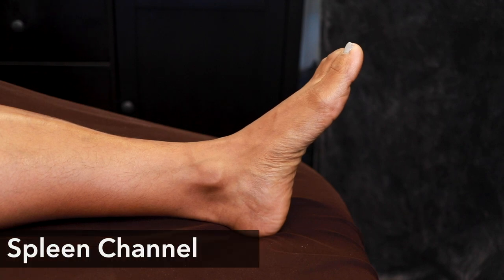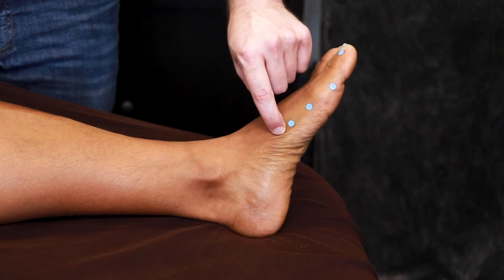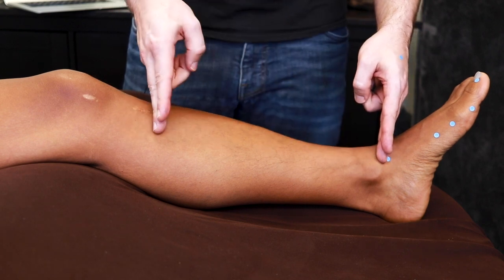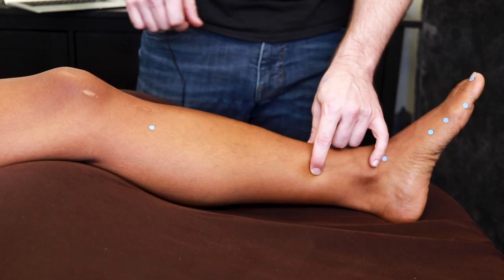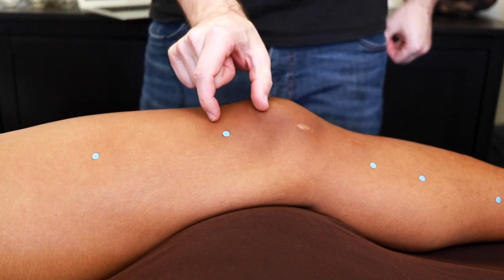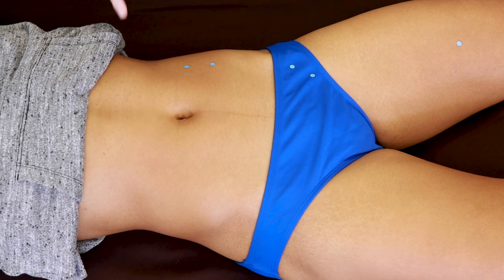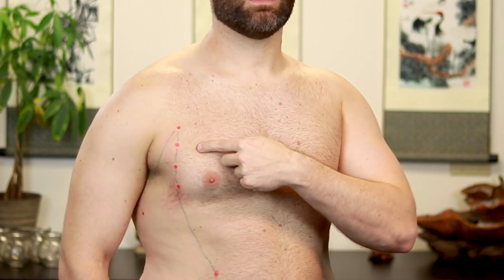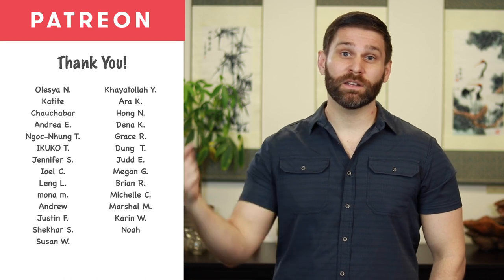Acupuncture Point Location: The Spleen Channel (SP-1 to SP-21)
Spleen Meridian Acupuncture Point Location: review of point location for the Foot Tai Yin Spleen channel.

📗 My favorite book about Chinese medicine

EQUIPMENT USED:
📷: Canon T7i
🔎: 24mm Lens